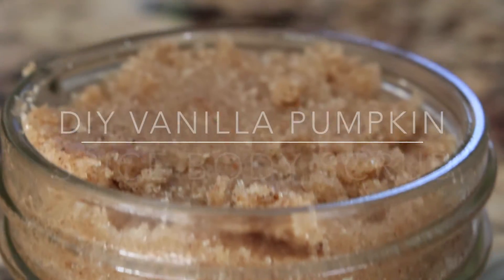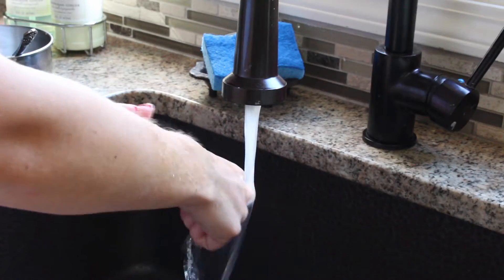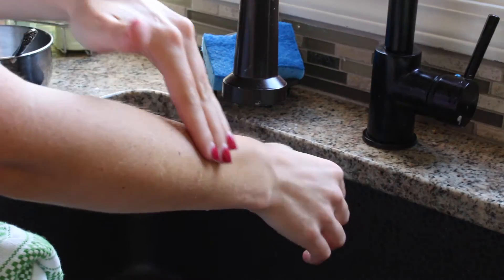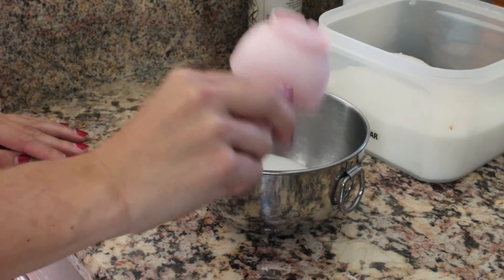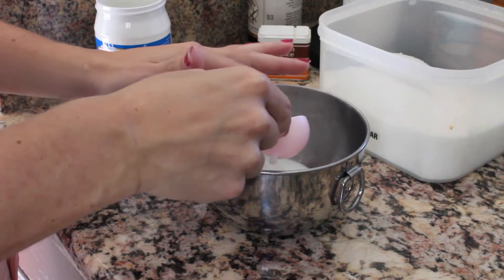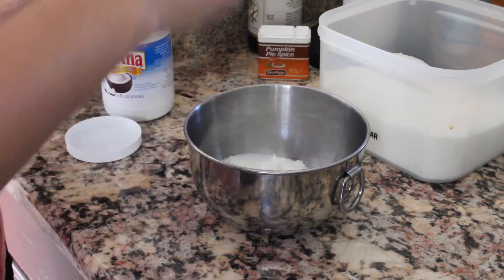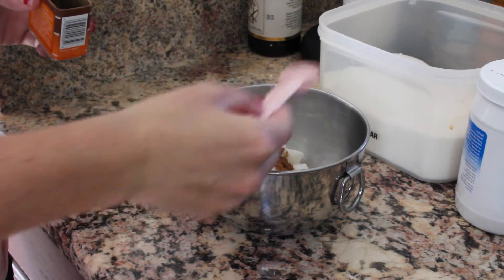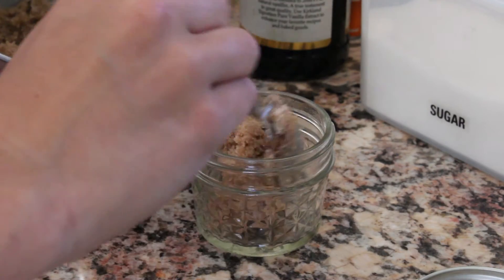DIY | Vanilla Pumpkin Spice Body Scrub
Hey everyone, and happy fall! I wanted to bring you a super easy vanilla pumpkin spice body scrub that smells AMAZING and works incredibly well! And the good news is you probably already have all the ingredients hiding in your spice cabinet, which makes it super easy to make!
OPEN ME :)